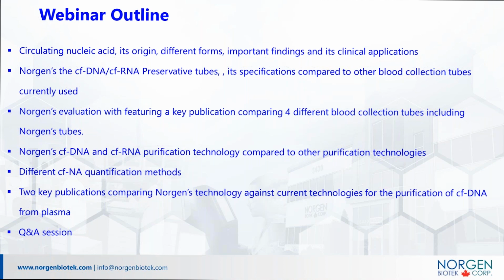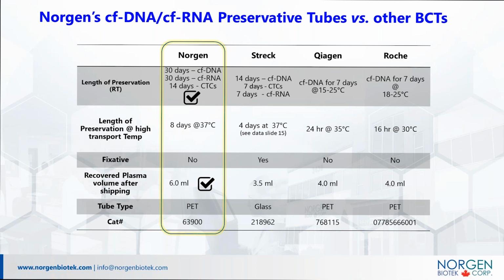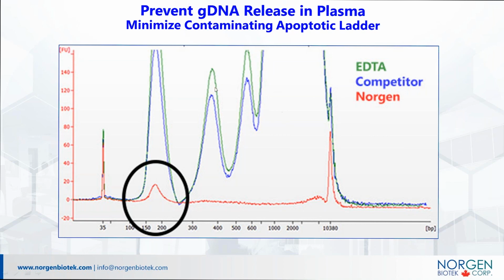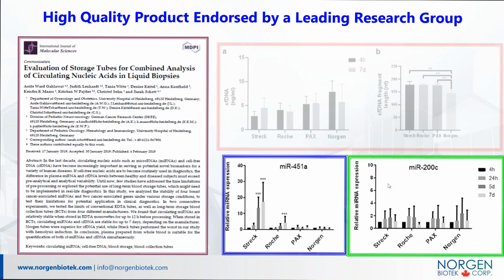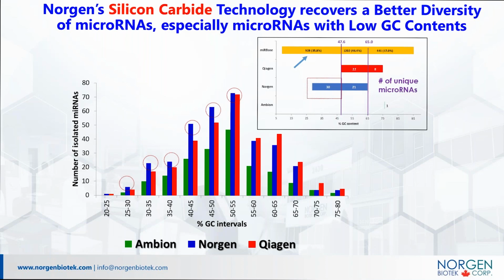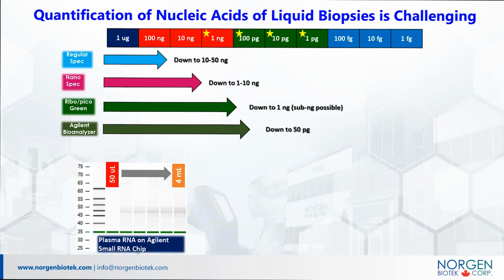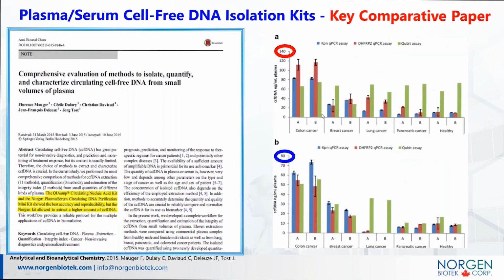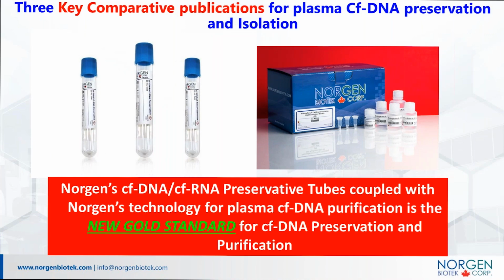Recent advances in the preservation and purification of Plasma cf DNA and cf RNA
Webinar of Norgen Biotek.
Subject: Recent Advances in the Preservation and Purification of Plasma cf-DNA and cf-RNA.
For more information please contact BeNeLux distributor Sanbio.